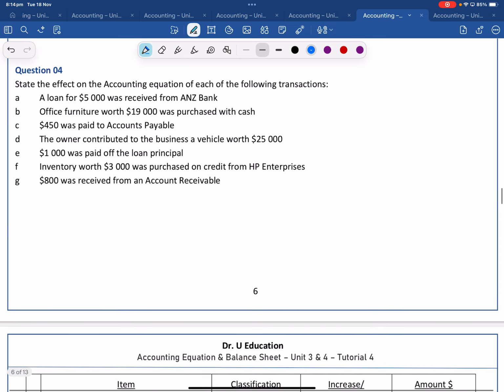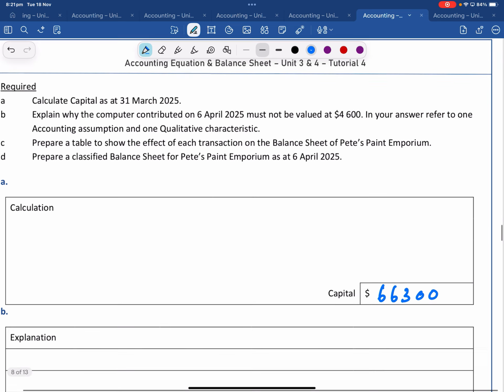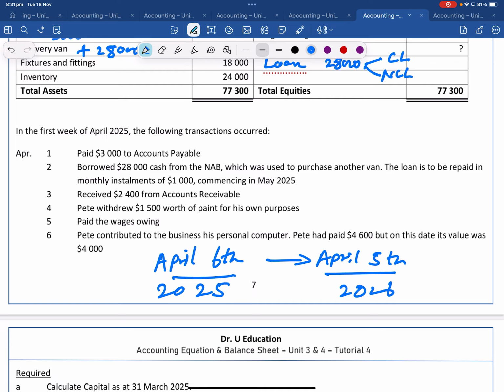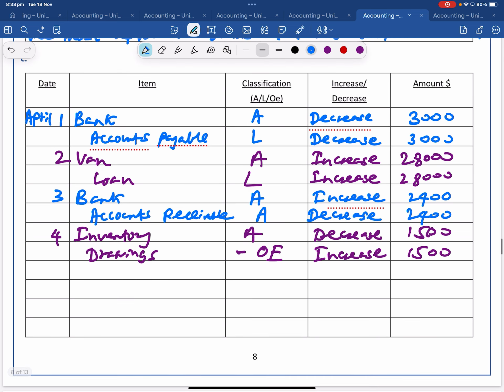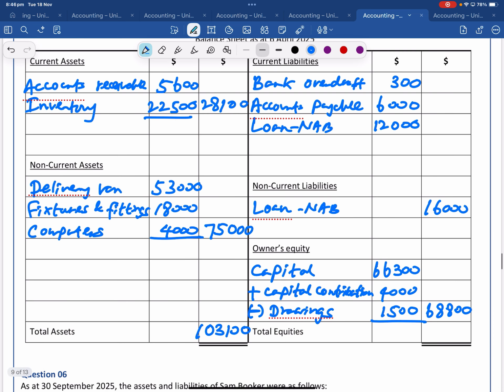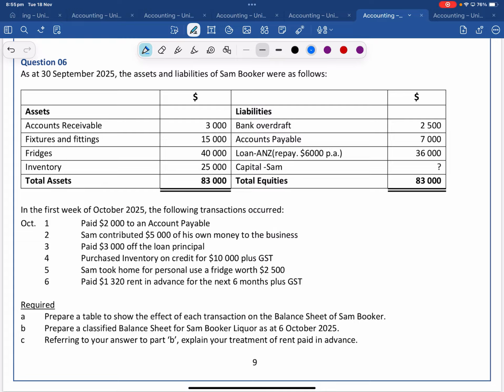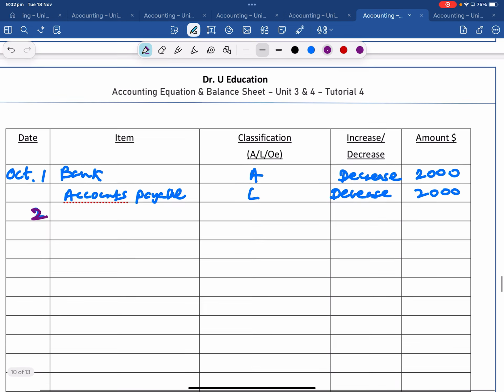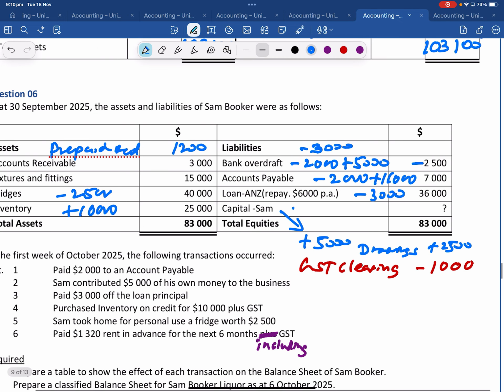Class recording Tutorial 4 part 2